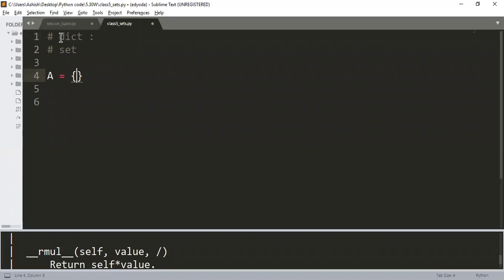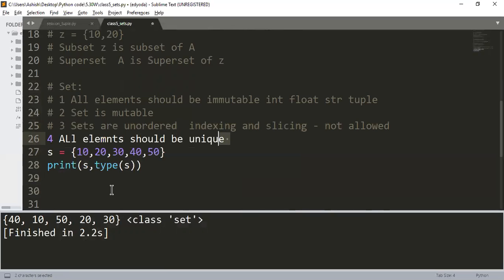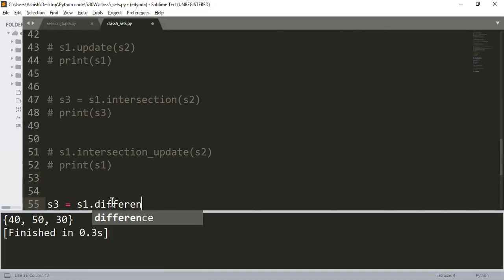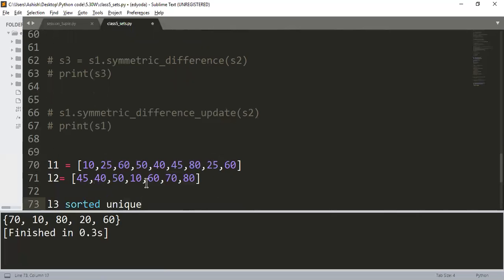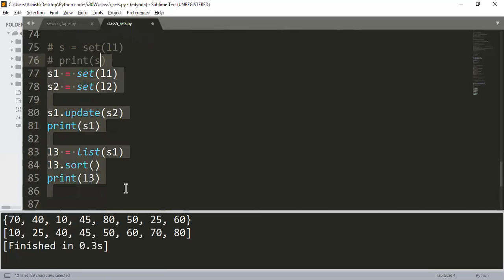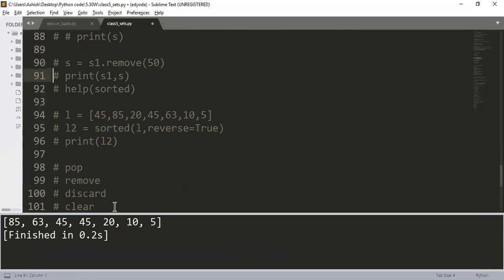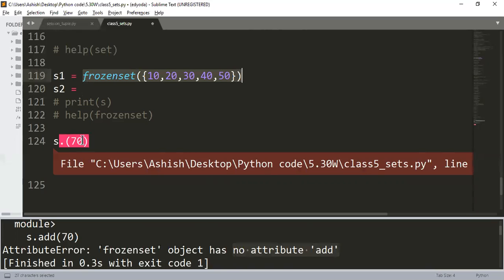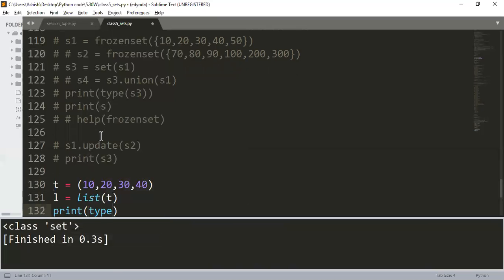Python sets | March 8